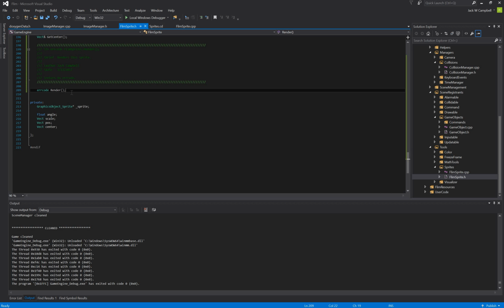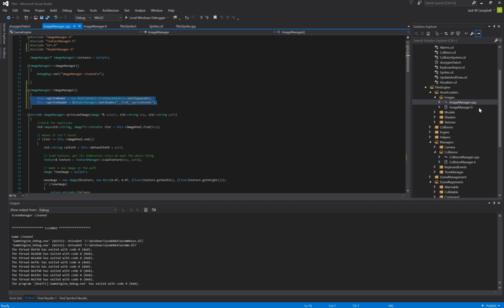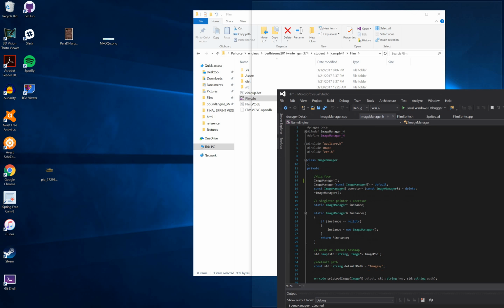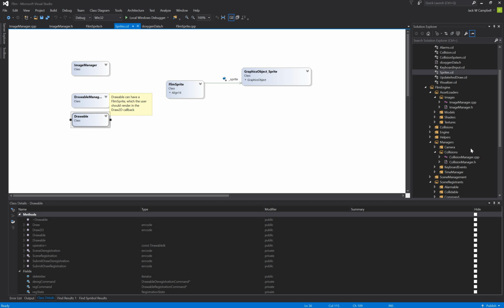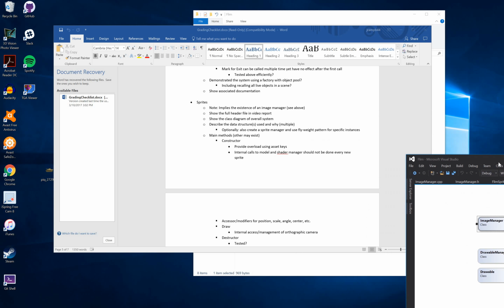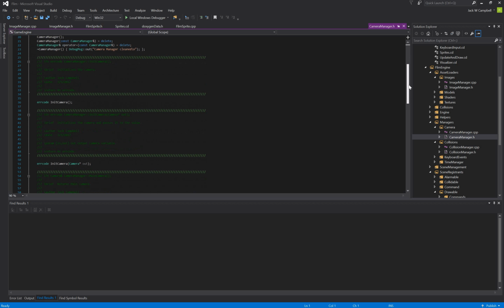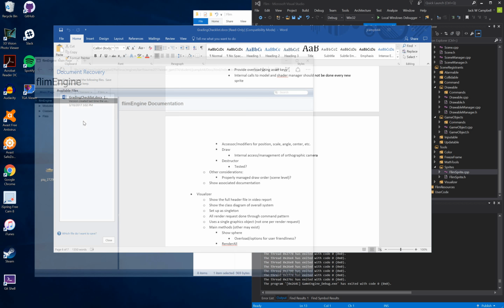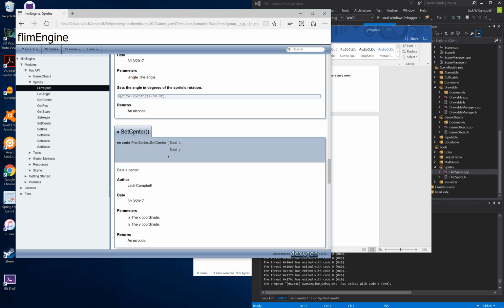10 Sprites - Jack Campbell Engine Final